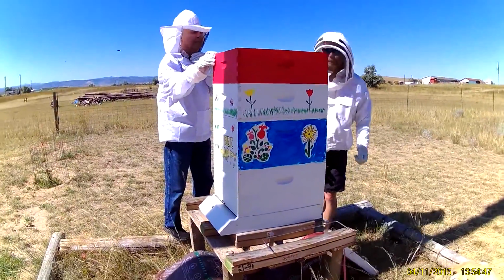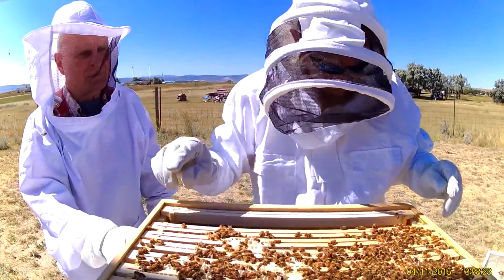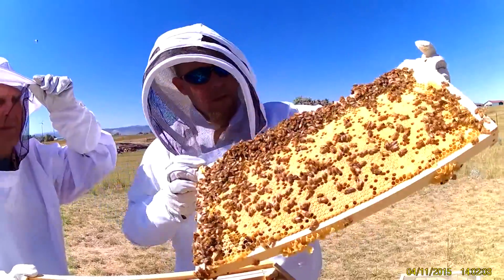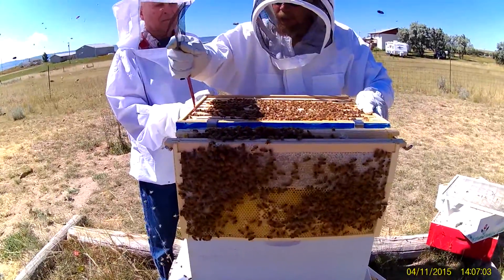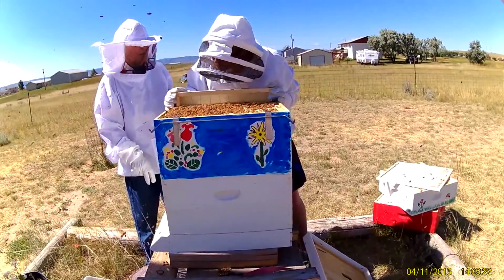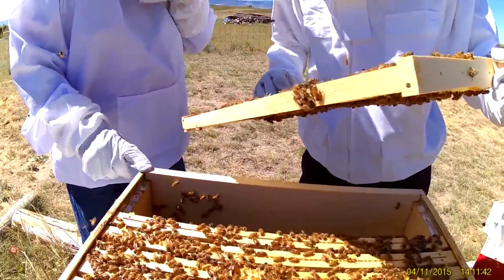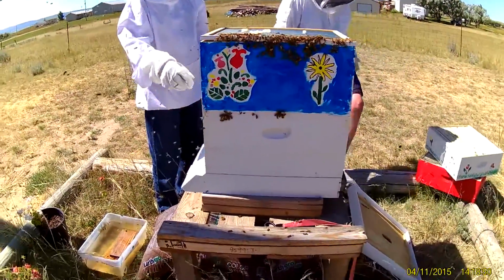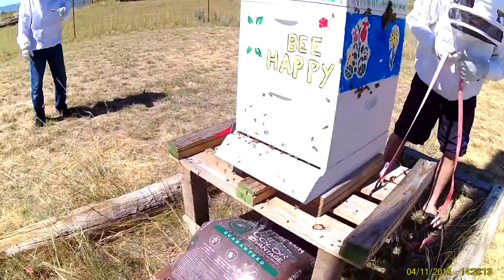BEEHIVE INSPECTION 7/25/15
Checking the Bee Hive to see how they are progressing.  They are doing great!!!  The Queen is doing her job as well as all the bee's.  They are storing a lot of honey for the winter time.  Dozens of new baby Bee's.  We did not find the Queen but know she is there somewhere with all the work they are doing.  We will be checking them in another week or two to see if we have any honey up in the Honey Super.  Please Share and if you have any questions or comments please leave them below.